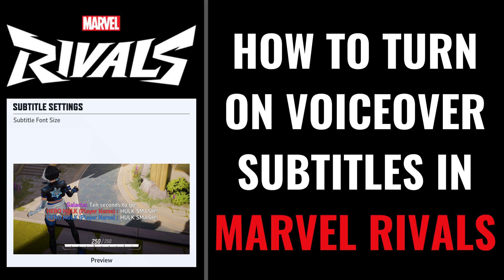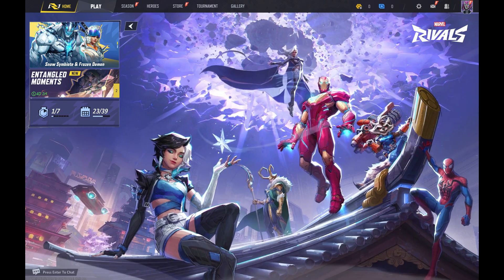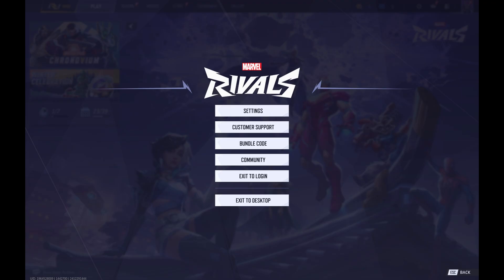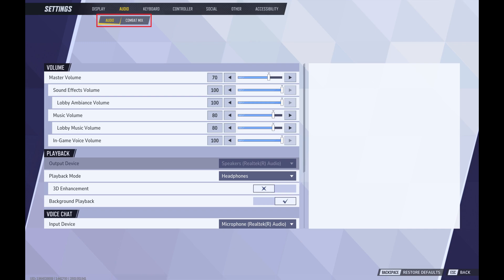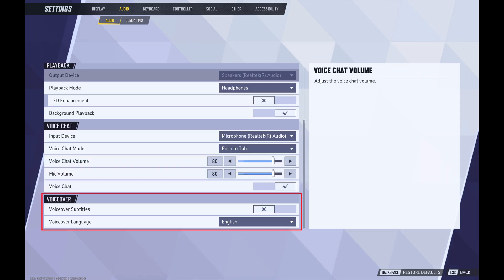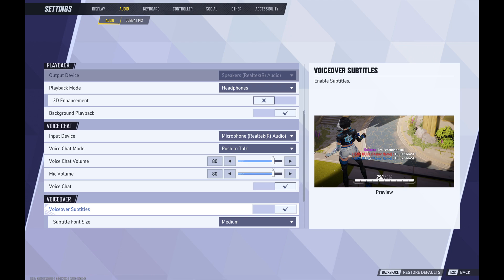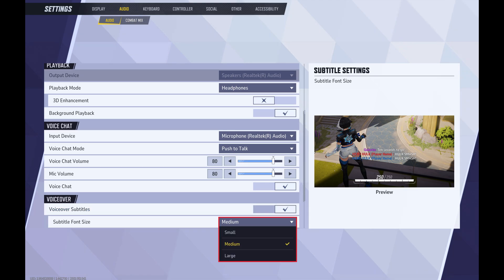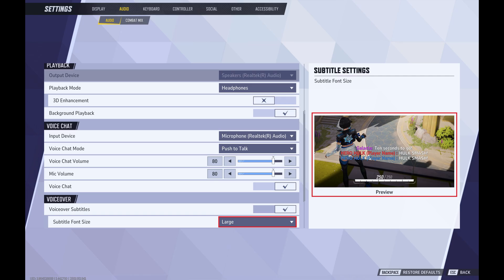How to Turn On Voiceover Subtitles in Marvel Rivals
In this video I'll show you how to turn on voiceover subtitles in Marvel Rivals.

Timestamps:
Introduction: 0:00
Steps to Turn On Voiceover Subtitles in Marvel Rivals: 0:06
Conclusion: 1:08

Video Transcript:
Step 1. Launch Marvel Rivals on your computer or gaming console. You'll land on the Marvel Rivals home screen.

Step 2. Click the "Settings" icon in the top-right corner of this screen. A menu opens.

Step 3. Click "Settings" again. The Settings screen is displayed.

Step 4. Click "Audio" in the menu at the top of the screen to open a sub-menu, and then click "Audio" again in the sub-menu. Audio options are shown on the lower part of the screen.

Step 5. Scroll down to the Voiceover section, and then click to toggle on "Voiceover Subtitles" in this section. A Voiceover Subtitles preview window opens on the right side of the screen.

Step 6. Click the drop-down associated with Subtitle Font Size and then choose what size you want your subtitle text to be. As you choose different options, those will be shown in the preview window. You can choose small, medium, or large.